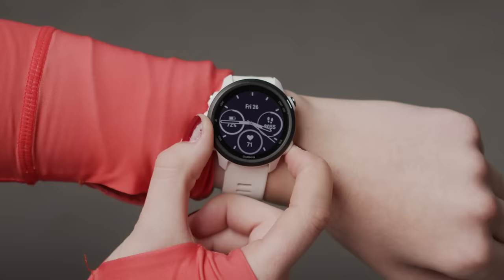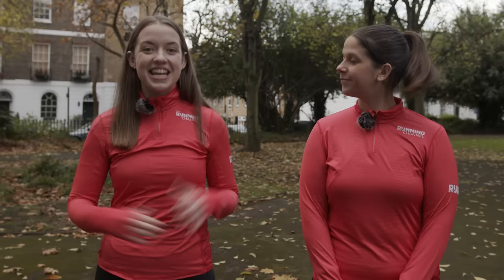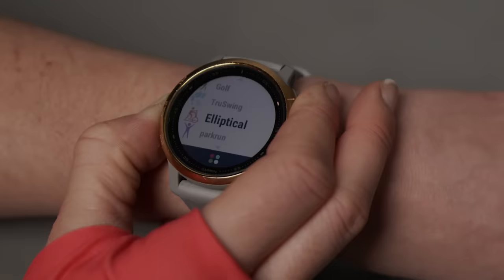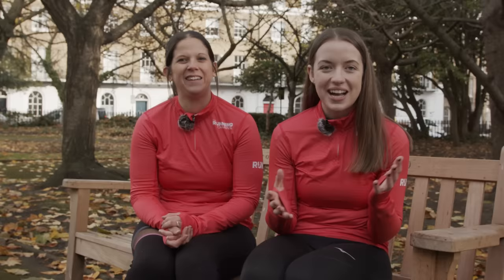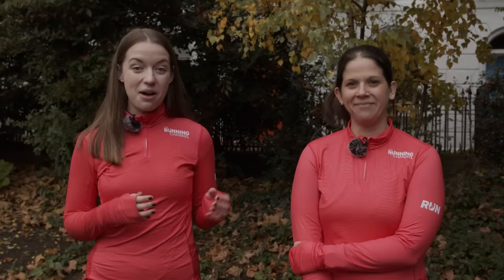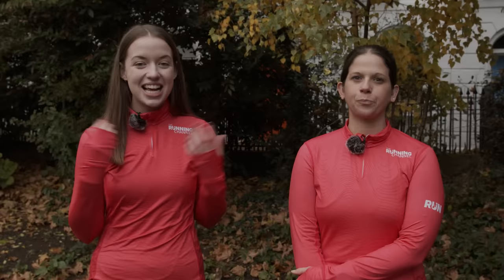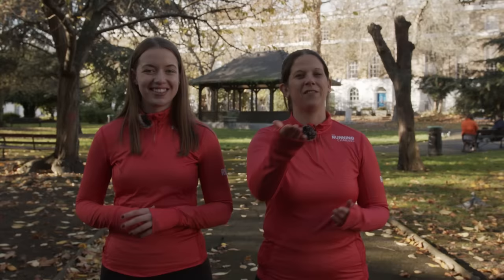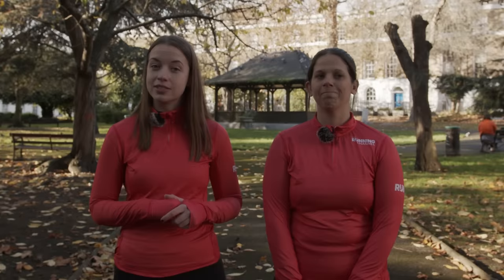Top 5 Garmin Tips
Once you’ve invested in a watch it can be easy to feel overwhelmed with the amount of features at your fingertips. But how many features on your Garmin do you REALLY understand? And do you know these handy tips and tricks which could completely transform the way you use your watch?

Join Anna and Sarah as they take you through some hacks for your Garmin watch which could transform your running!

↓↓ What’s your favourite Garmin watch feature? Are there any hacks that we missed? ↓↓

00:00 Whats in this video?
00:56 The Lock Key
02:35 Custom Run Profiles
03:53 Motivation
05:27 Alerts!
07:18 Shortcuts

MUSIC licensed by Artlist:
Sugar Sweet by Zach Sorgen